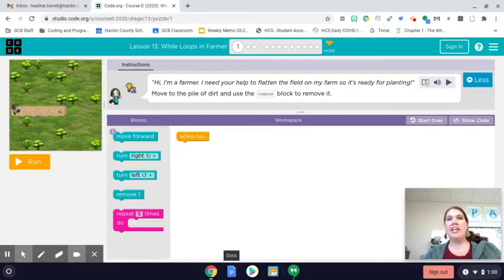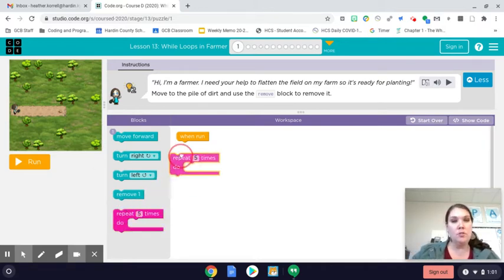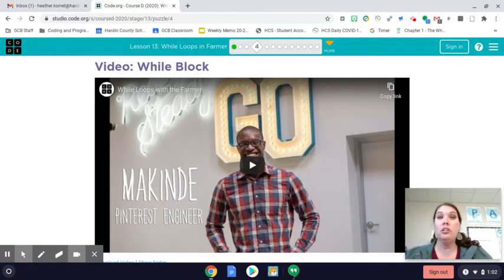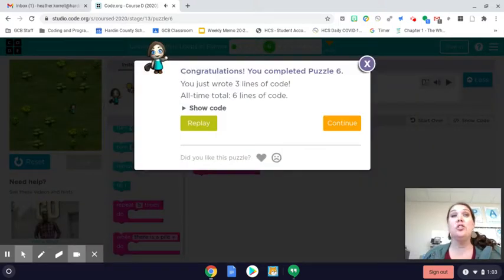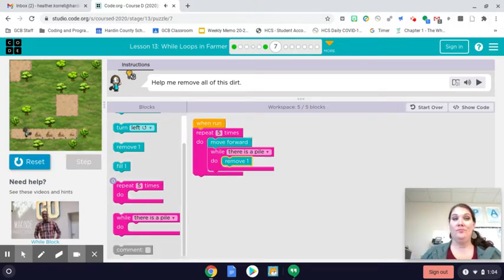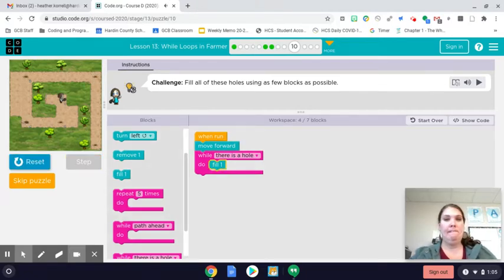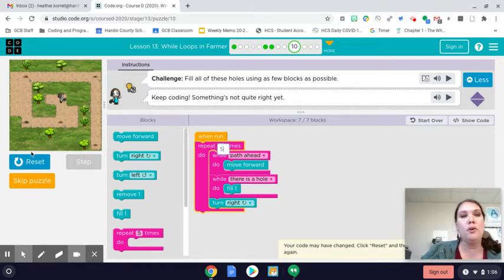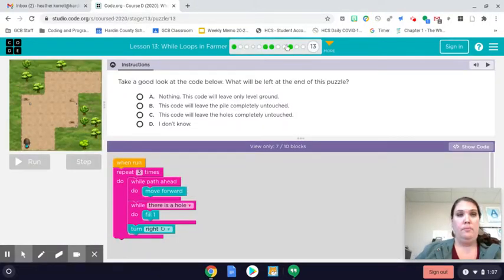Instructions for code.org D13